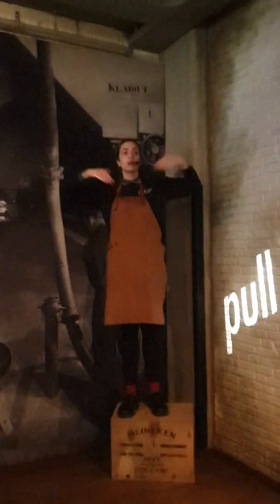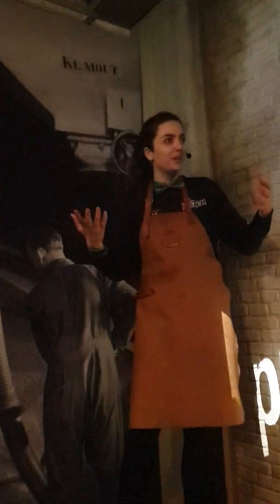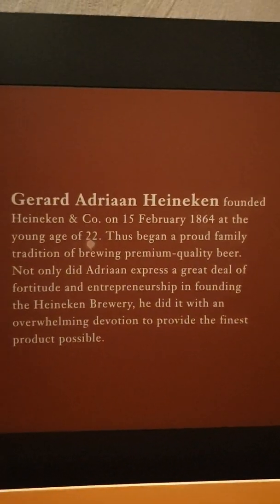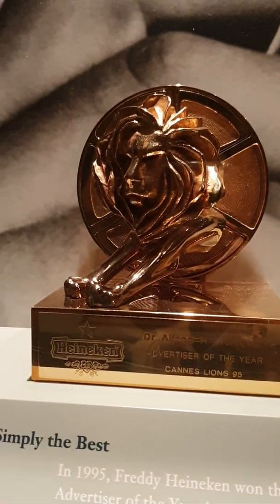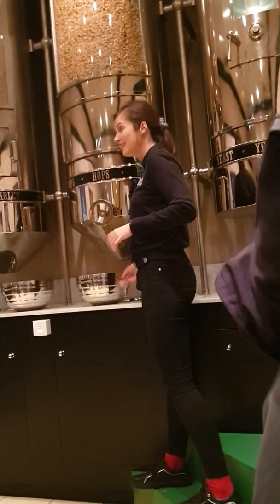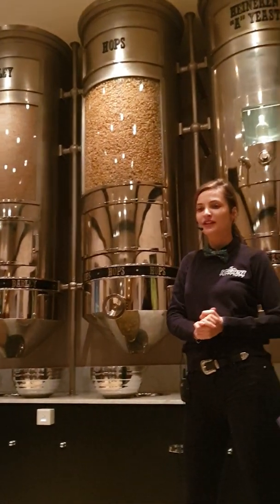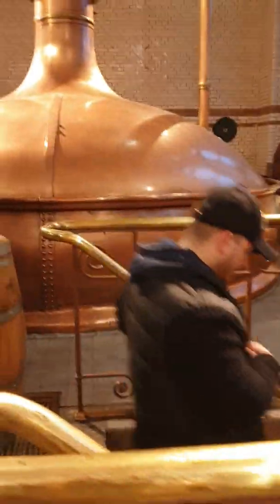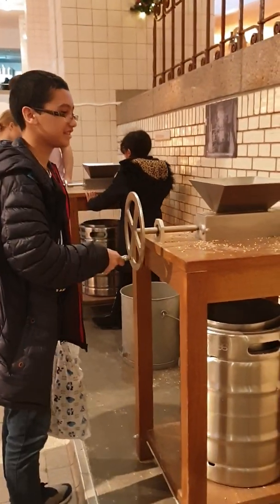The Heineken Experience - Part 1 (2020) [Amsterdam, The Netherlands]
Touring the famous Heineken Experience in Amsterdam